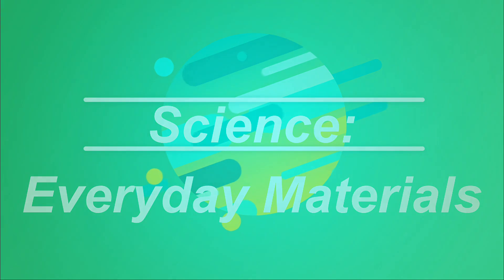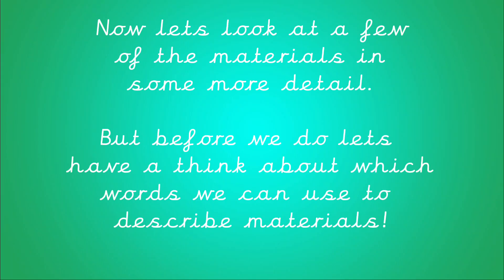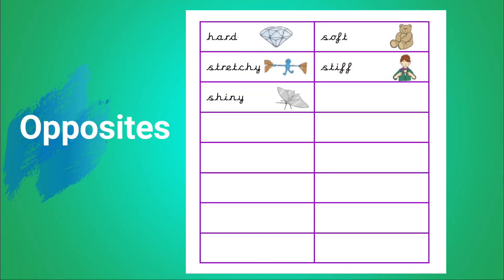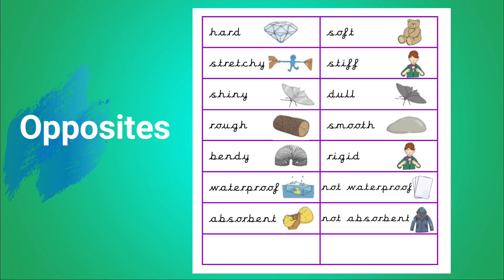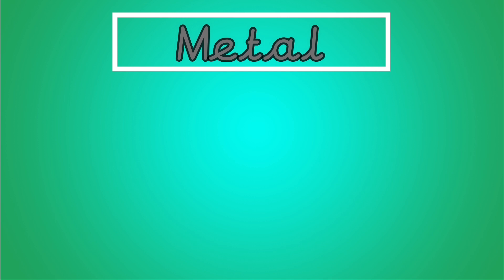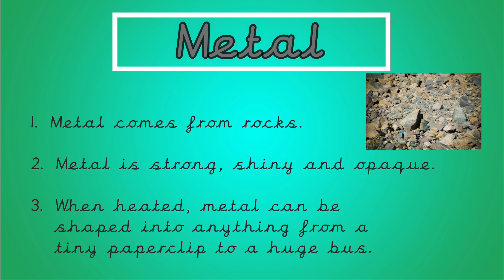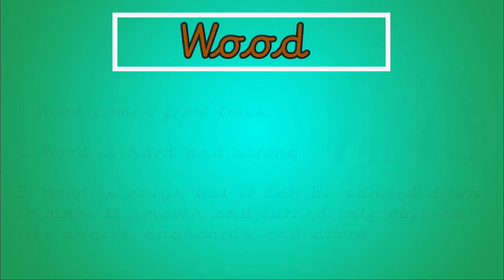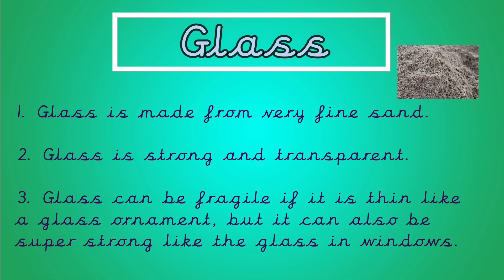Science: Everyday Materials | Properties of Materials with Miss Ellis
This science video about everyday materials looks at the properties of materials. Lesson 1 focused on naming materials and this lesson has gone into more detail describing their properties. It is aimed ay the year 1 curriculum but I am sure children younger and older would also benefit from watching.